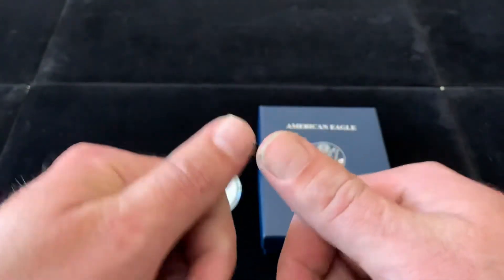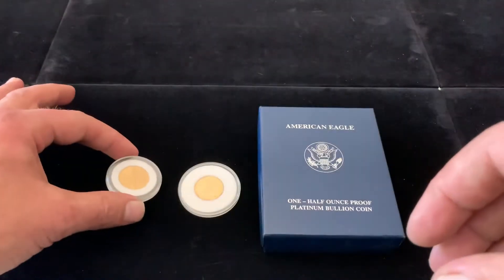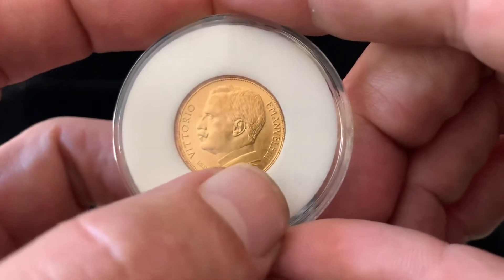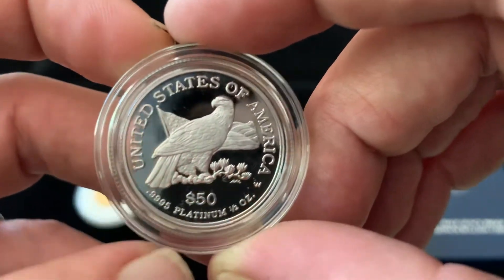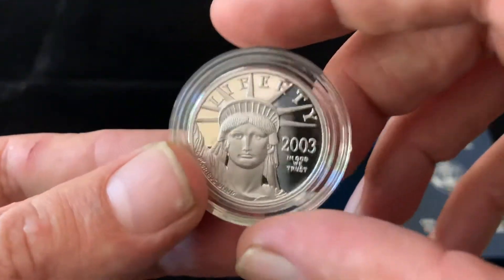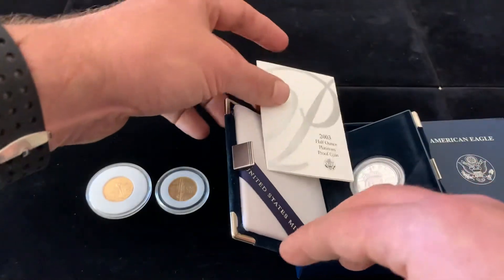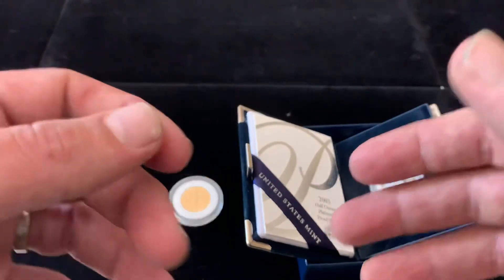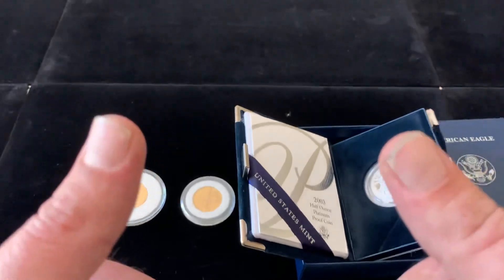Weekend LCS Shopping! Platinum and Gold!! See What We Got!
Another great haul from the Local Coin Shop! This time we went to see OJ, who gave us a pretty amazing deal on platinum and gold coins!

It's free to you and helps the channel out immensely!

to sign up for Crypto.com and we both get $50 USD :)

CoinApp: Definitely an app worth checking out. Lets you earn crypto!

Check out this new app that pays you every day you use it!
If you use my invite link I’ll earn more.

Pi is a new digital currency developed by Stanford PhDs, with over 3.5 million members worldwide. and use my username (AgMetalsLLC) as your invitation code.

Let the Cloud Earning begin!